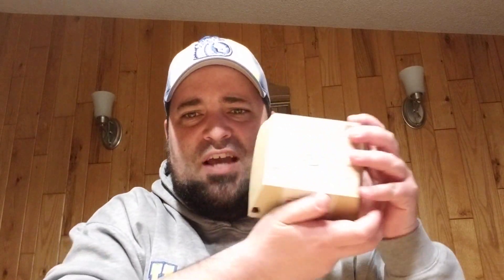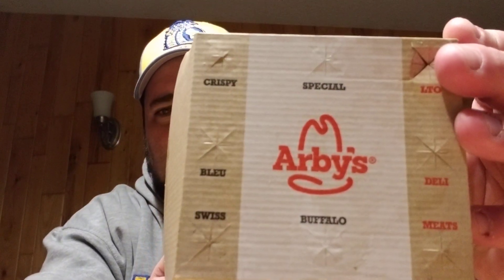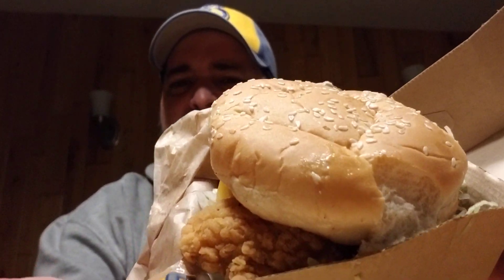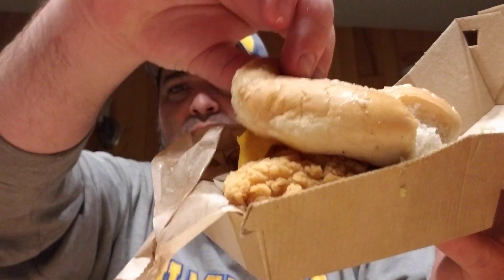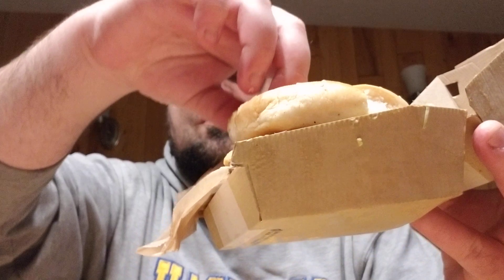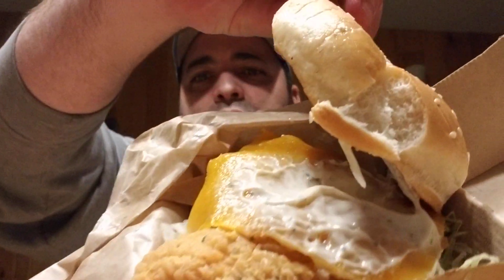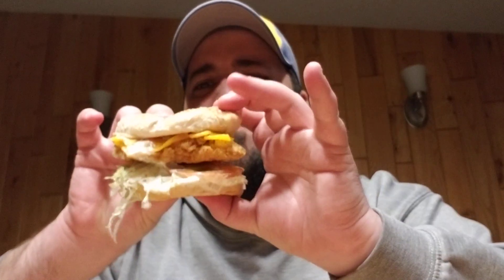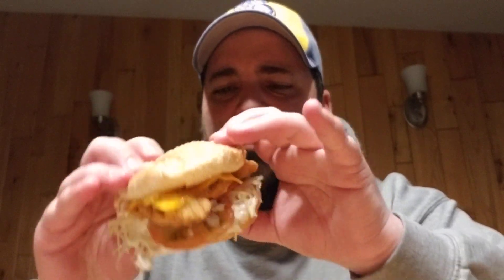Food Review: Tuck Tries Arby's New Chicken Cheddar Ranch Sandwich!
By request, actually a few of them...I headed to Arby's for one of their new offerings on the 2 for 6 menu, after some socially-distanced golf with Brother Matthew. This Chicken Cheddar Ranch thing is pretty good!!